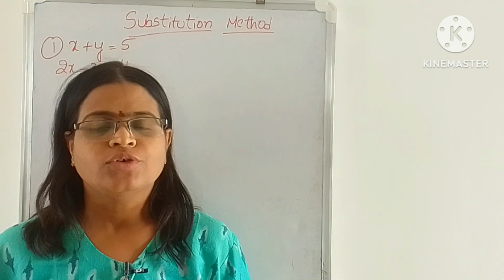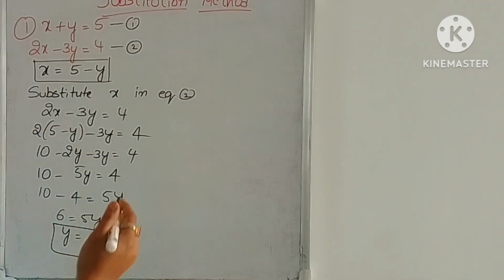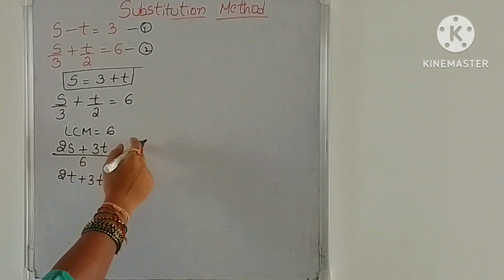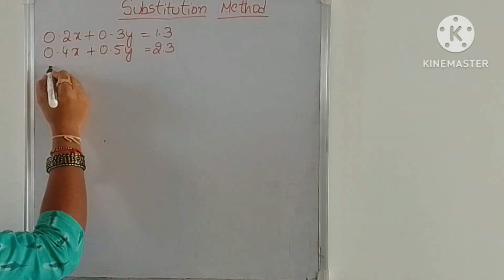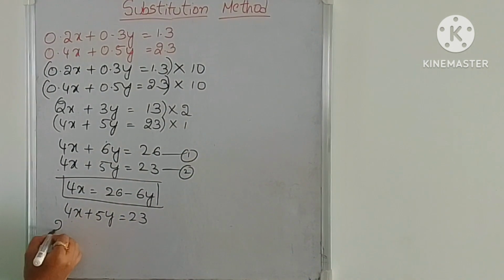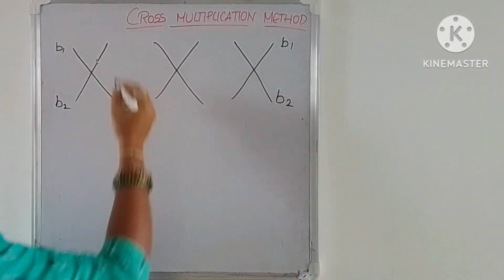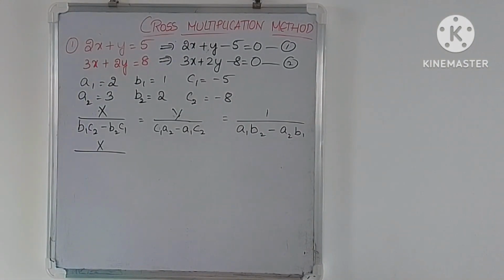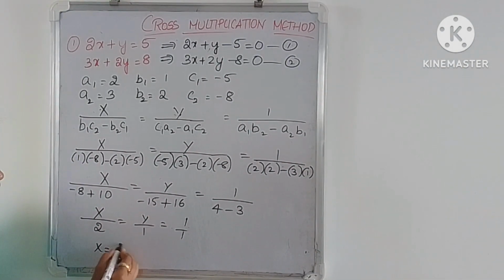Pair of linear equations in 2 variables|class 10|substitution|cross multiplication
Pair of linear equations in 2 variables|class 10|substitution & cross multiplication method

 class 10 substitution method X
pair of linear equations in two
variables class 10 substitution
method in telugu
method exercise 3.3
method in kannada
method in tamil
method malayalam
method questions
method
and elimination method
cross multiplication method X
cross division method
cross addition
substitution method class 10
chapter 3
elimination method class 10
chapter 3
cross multiplication chemistry
cross multiplication method 9th
standard
green board
reducing method class 10
cross multiplication method class
10 ranveer maths
ex 3.5 class 10 q2
cross multiplication malayalam